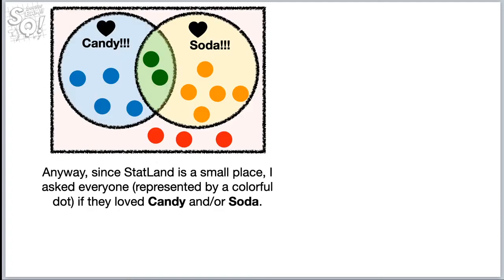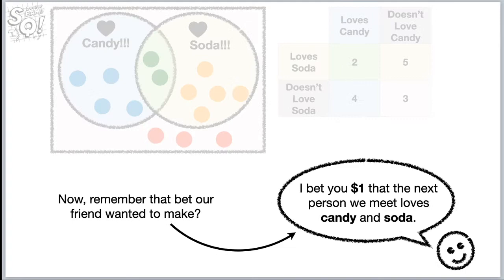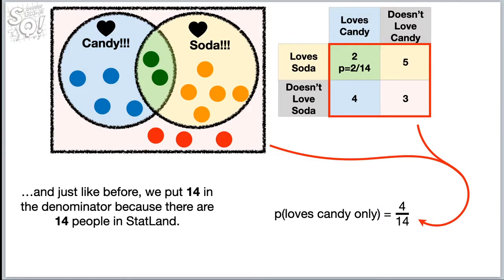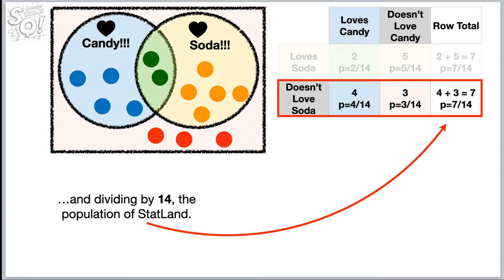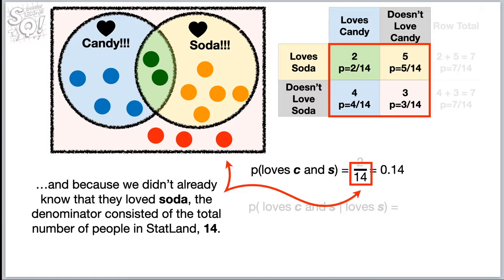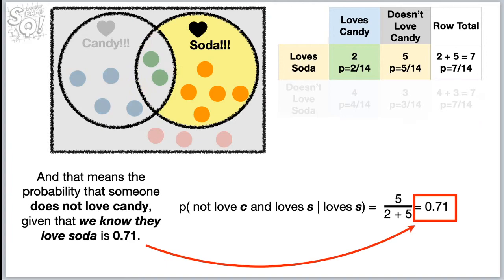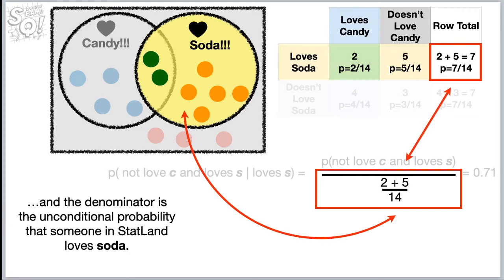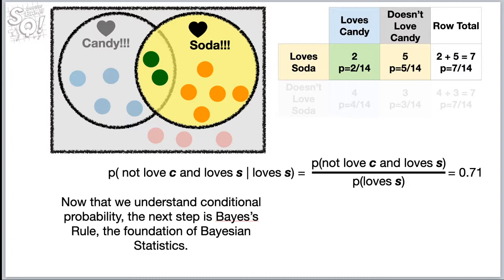Live 2020-05-04!!! Conditional Probability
Today we're going to talk about Conditional Probability. This is one of those fundamental statistical concepts that underlies how statistics works. Understanding conditional probability is a key stepping stone towards understanding Bayesian statistics.

...or...